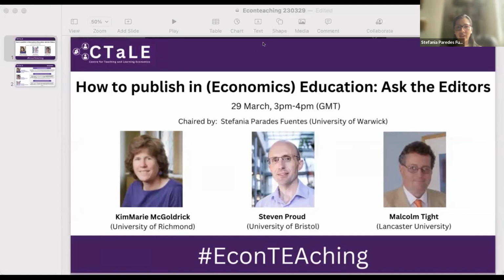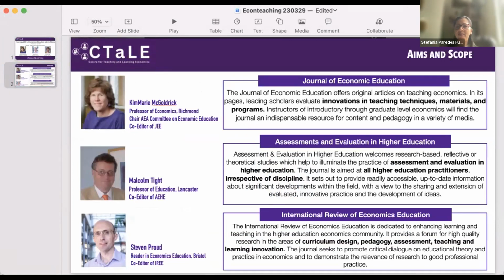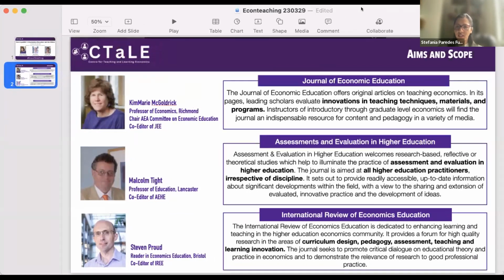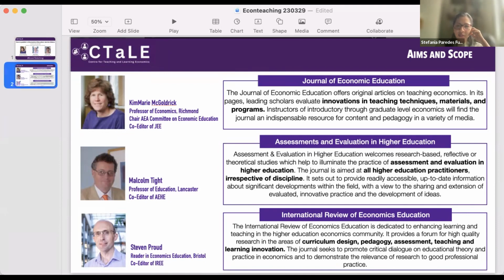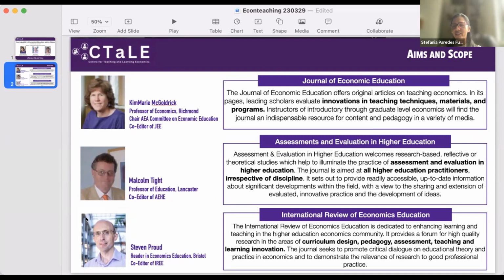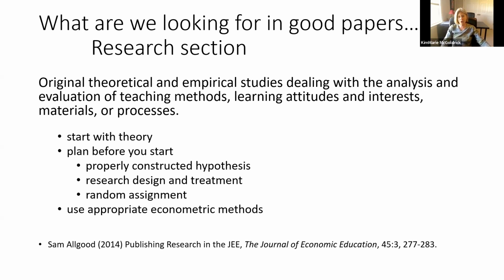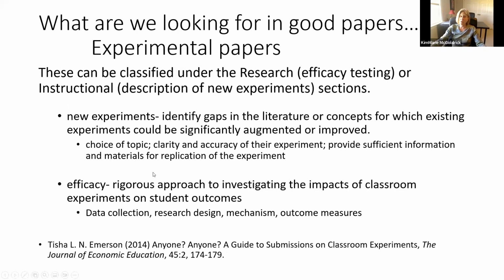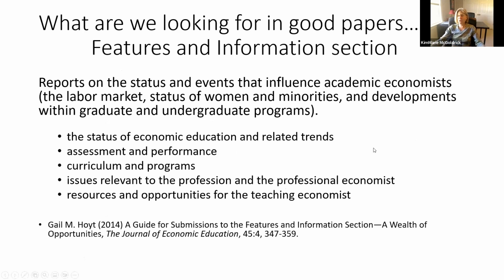EconTEAching Seminar "How to publish in (Economics) Education: Ask the Editors"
Chair: Stefania Parades Fuentes (University of Warwick, and CTaLE Associate)
Speakers:
-KimMarie McGoldrick (University of Richmond)
-Steven Proud (University of Bristol)
-Malcolm Tight (Lancaster University)